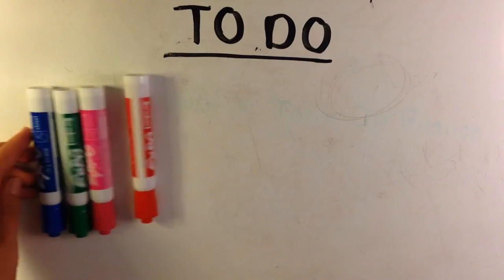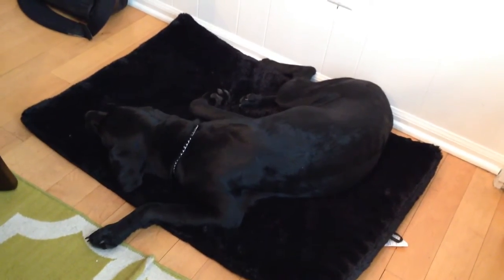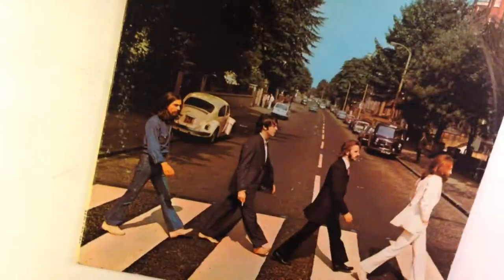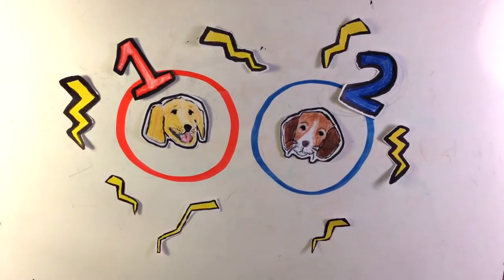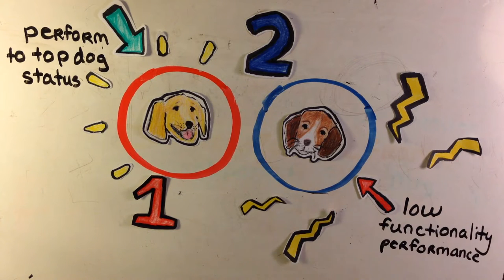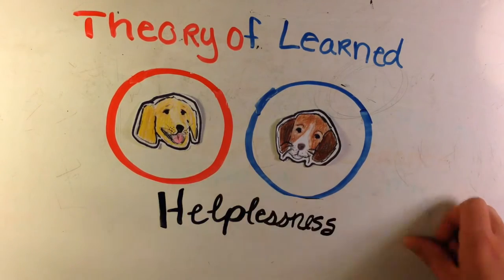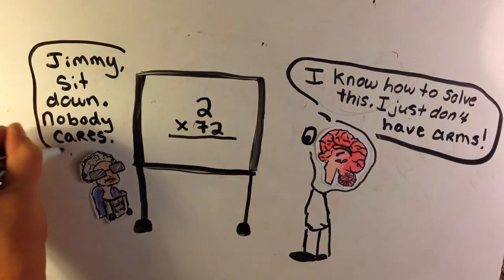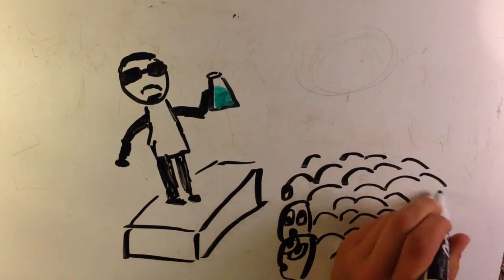Learned Helplessness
Inspired by a famous Learned Helplessness study by Martin E. P. Seligman and Steven F. Maier and by Veritasium’s great video on Learned Helplessness

- dog study in 1967 by Martin E. P. Seligman and Steven F. Maier

- more recent study on helpless behavior